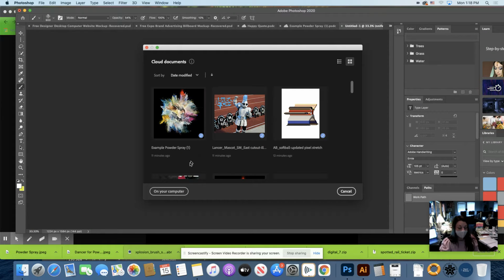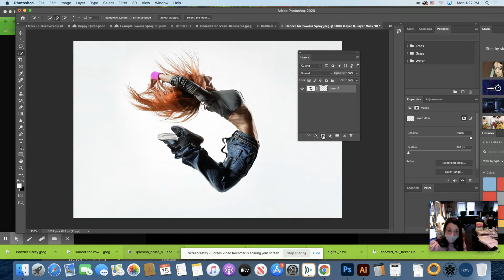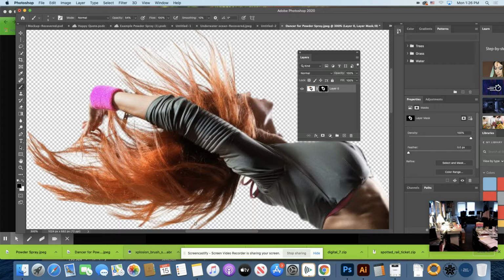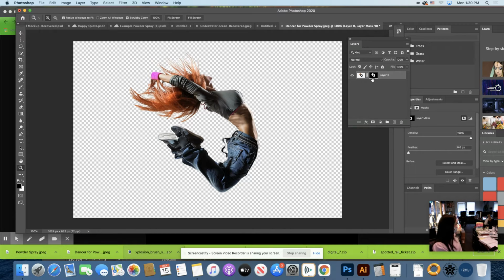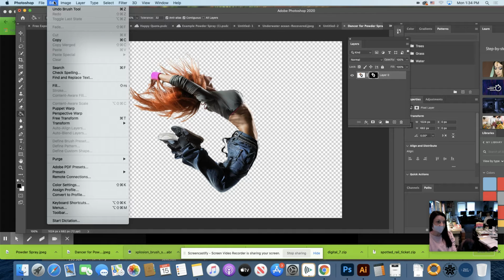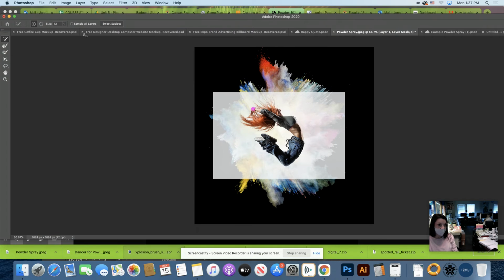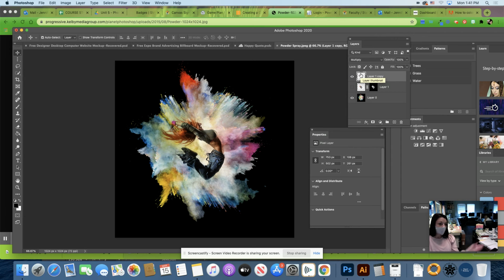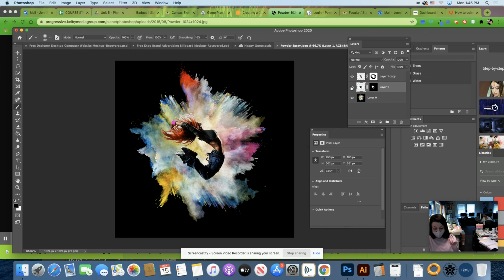Powder Spray Photoshop Demo through direction #4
This will get you started with Powder Spray tutorial!